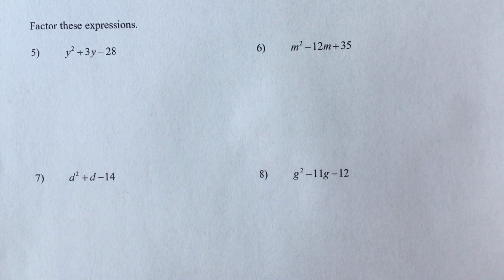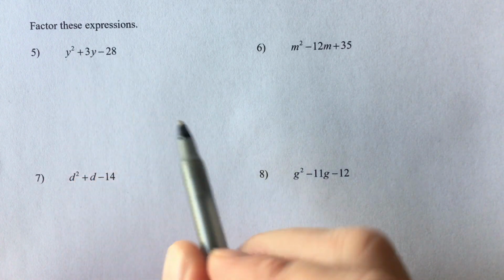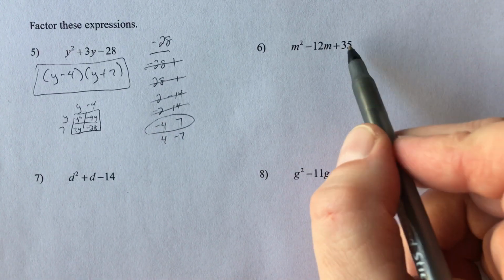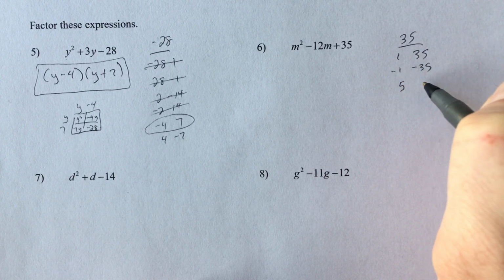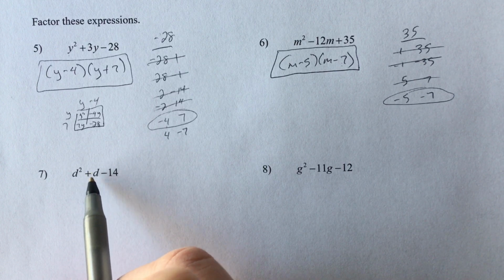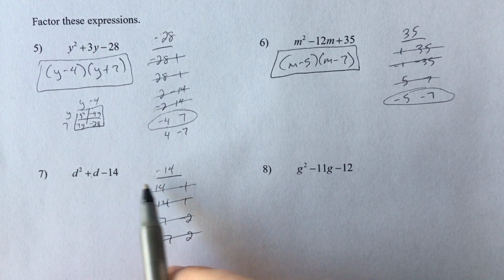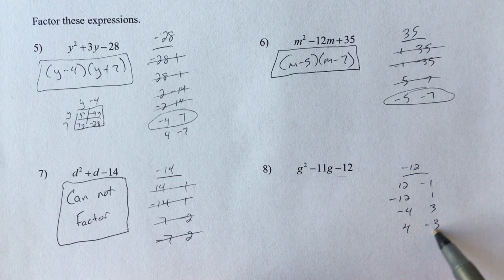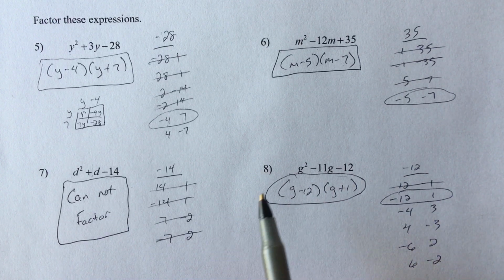Quiz 9.2 Review Problems 5-8